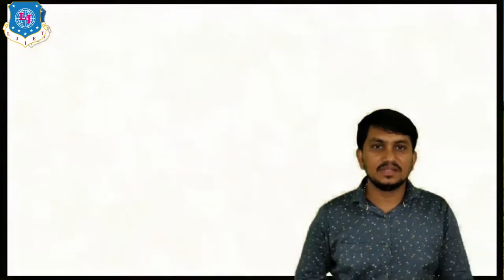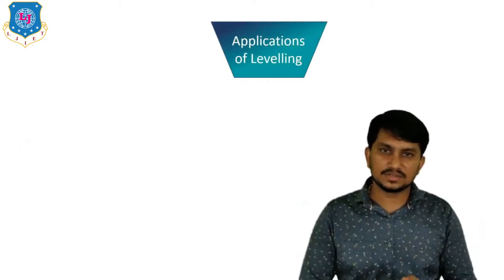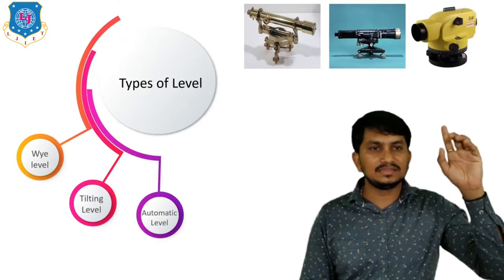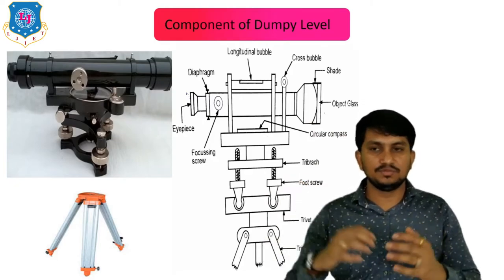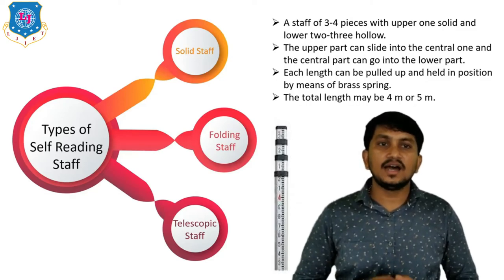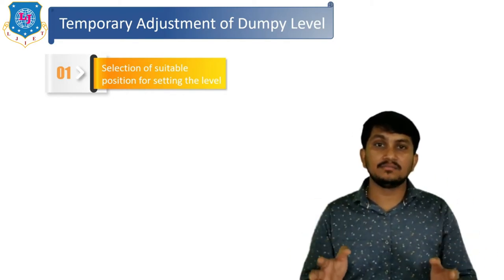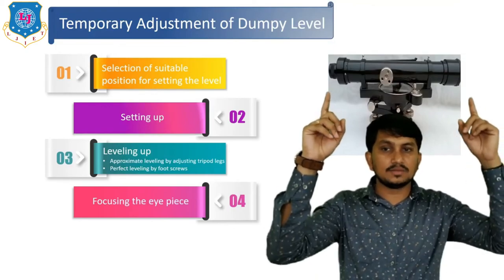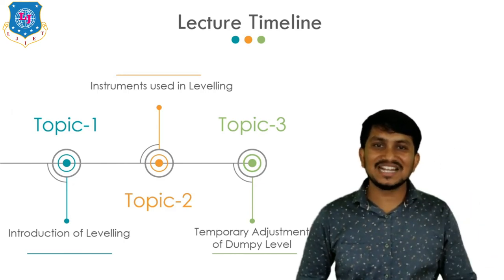Lec-11_Levelling-Instrument,Adjustment of Dumpy Level|Basic Civil Engineering|First Year Engineering